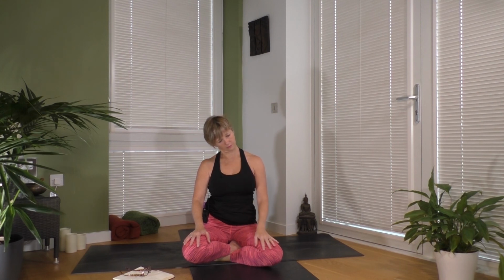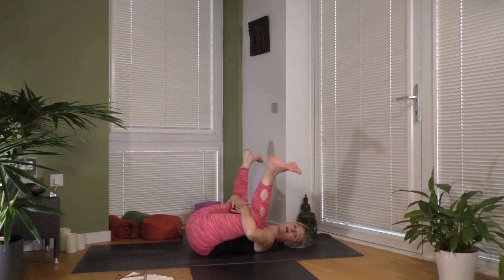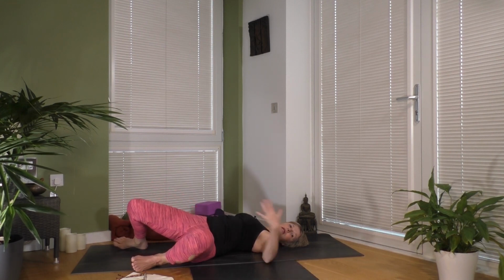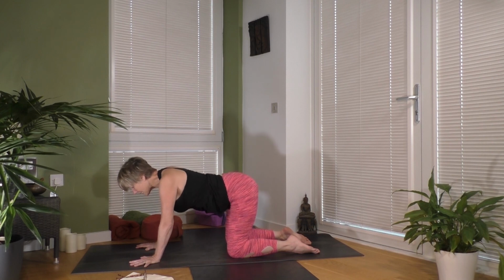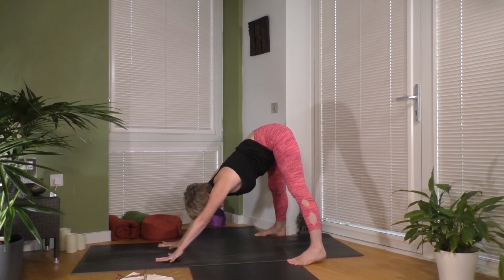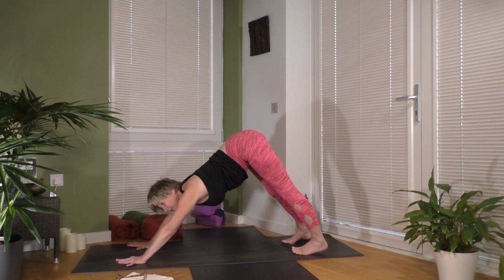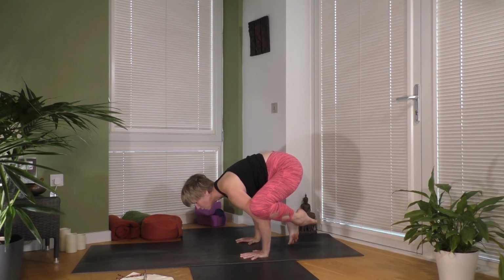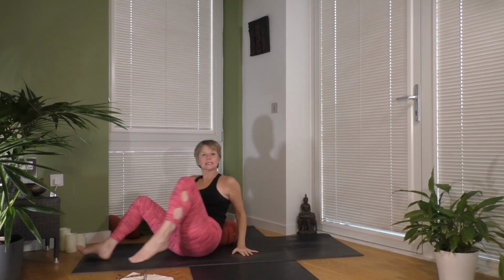Yoga Crow Challenge Day 3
The class continues to strengthen wrists & arms including the core but also the back of the core the upper & middle back. Today we are going to do counter poses to the Crow pose. There will be an opportunity to practice several times the crow weaved into the class.